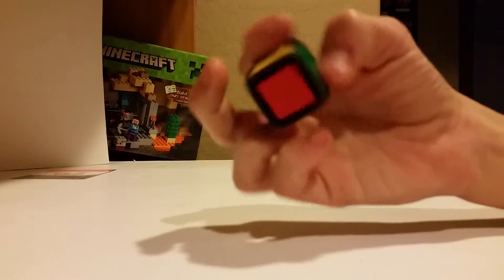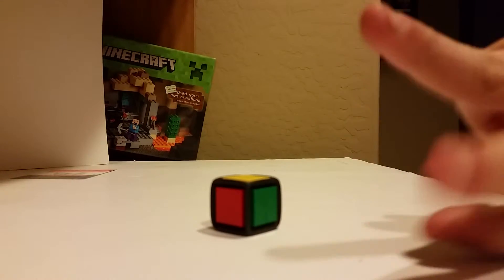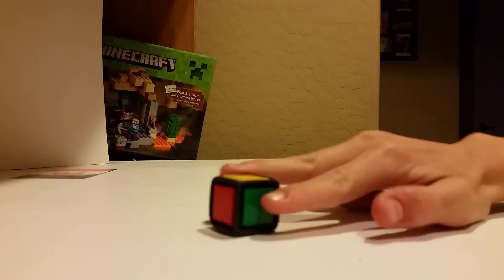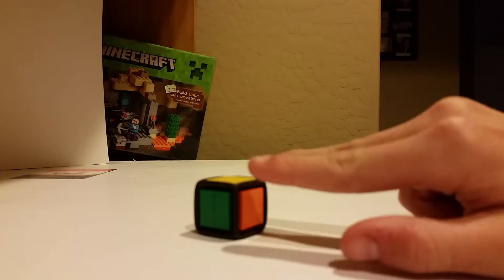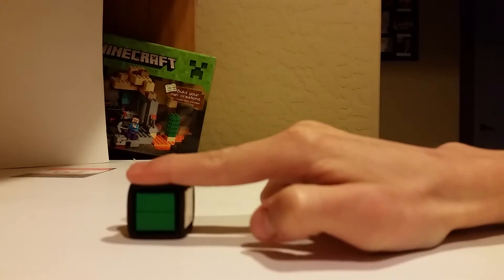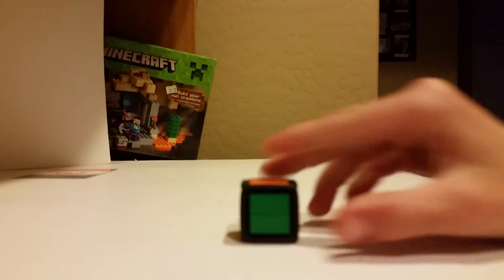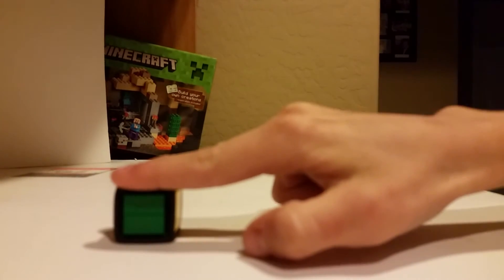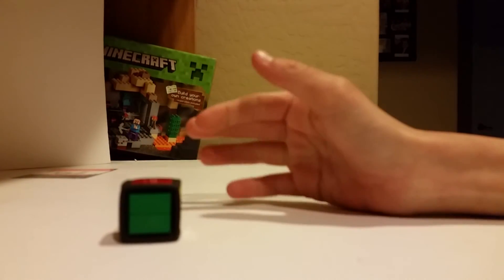How to solve a 1x1x1 rubik's cube (advanced method)